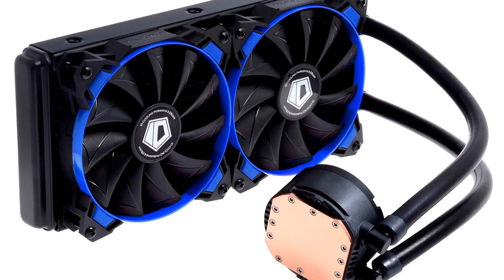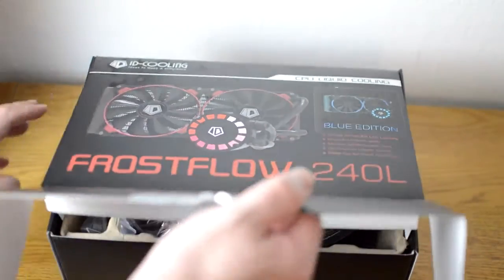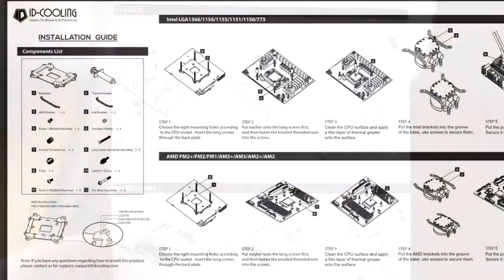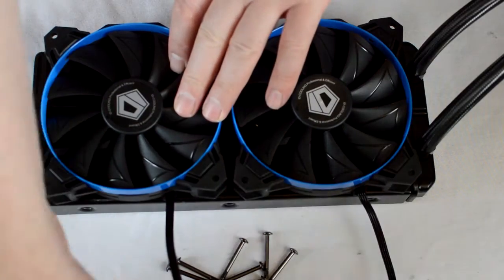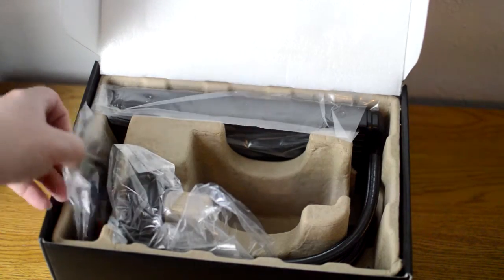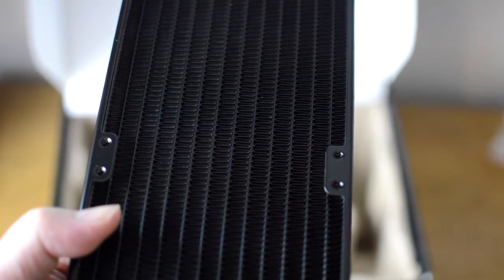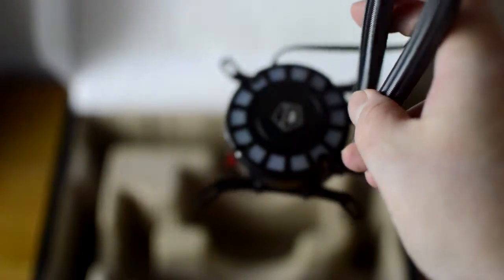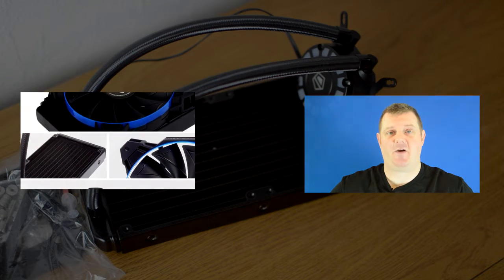FrostFlow 240L Unboxing AIO Closed Loop Liquid Cooling for your CPU From ID-COOLING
Welcome to Sim UK Today we review the Frostflow 240L-B.  A product from the Frostlow series designed and built by ID-COOLING.

 Product Description
PC enthusiasts are always looking for the best hardware and components, either for overclocking or for gaming. When it comes to CPU cooling, All-in-one liquid cooling is the top choice for enthusiasts due to its high cooling performance and easy installation.
FROSTFLOW series feature high efficiency pump designed to push 76L water per hour, micro copper base for fast heat transfer, and high static pressure fans to move away the heat. The unique Comet-Tail LED lighting makes the whole system even more attractive.
New fans are developed to provide higher static pressure so as to push the away through the radiator; the soft rubber dampeners on fan frame corners help absorb operating vibration, which makes the system quieter than others.

 Features:
+++ 240mm Radiator Dissipates Heat Efficiently
+++ Unique Comet-tail LED Lighting Effect
+++ High Pressure Pump Design Provides Faster Coolant Circulation
+++ Durable EPDM Rubber Tube Maintains Long Lifespan of the Coolant
+++ Pure Copper Base Offers Superb Heat Conductivity
+++ Two High Static Pressure PWM Fans with Rubber De-vibration
+++ Micro Fin Copper Construction Provides Excellent Heat Dissipation

 Specifications:
Compatibility: Intel LGA2011/1151/1150/1155/1156/1366/775 & AMD FM2+/FM2/FM1/AM3+/AM3/AM2+/AM2
TDP: 200W
Radiator Dimension: 274×120×27mm
Radiator Material: Aluminum
Tube Material: EPDM Rubber
Tube Length: 315mm
Waterblock Dimension: 65(Diameter)×36mm
Cold Plate Material: Copper
Pump Current: 0.25A
Pump Speed: 2500RPM
Pump Bearing: Ceramic Bearing
Pump Life Expectancy: 50,000 Hrs
Pump Noise Level: 25dB(A)
Fan Dimension: 120×120×25mm
Included Fans: 2pcs
Fan Speed: 800-2000RPM
Max. Air Flow: 84.5CFM
Max. Static Pressure: 3.2mmH2O
Noise: 20-38.2dB(A)
Rated Voltage: 12VDC
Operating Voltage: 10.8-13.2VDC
Started Voltage: 7VDC
Rated Current: 0.38A
Power Input: 4.56W
Bearing Type: Hydraulic Bearing

 Package Contents:
1 x CPU Cooler
1 x Mounting Kit
1 x Thermal Grease Tube
1 x Manual

FAQ:
1.What is the CPU compatibility for a specific CPU cooler model?
You may take a look at your CPU box to get to know the socket type, then to check the socket type listed on this page with your CPU.
2.How to apply the thermal grease/paste?
Simply squeeze appropriate amount of thermal grease onto the CPU surface, and use a hard card to apply them evenly over the surface, and then mount the CPU cooler.

 ABOUT ID-COOLING
ID-COOLING is specialized in cooling products for desktop PCs and thermal solutions for industrial applications, covering CPU Cooler, VGA Cooler, Case Fan, Server Cooler, Mini Computer Cases, etc. With over 10 years’ experience in this industry, ID-COOLING enjoys a good reputation in innovation and superior quality and service.

  Box Contains
1 x FrostFlow 240L
4x CPU Adaptors
2x 120mm Fans
Box Contains

1 x FrostFlow 240L 4x CPU Adaptors 2x 120mm Fans